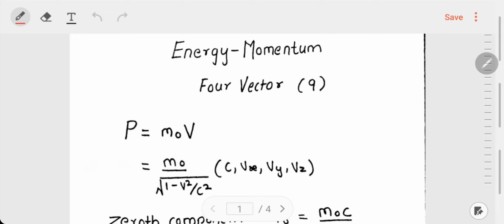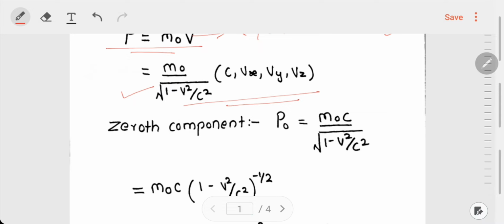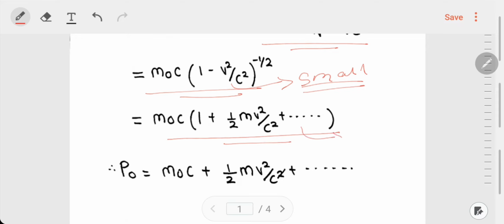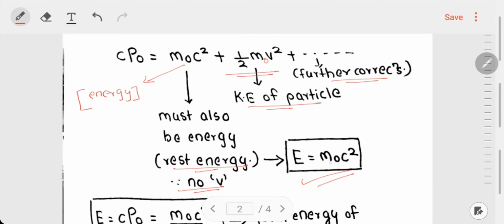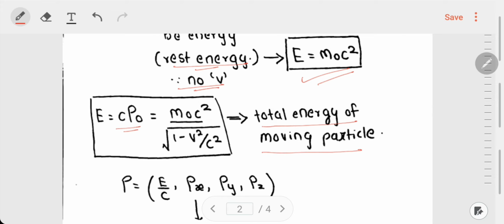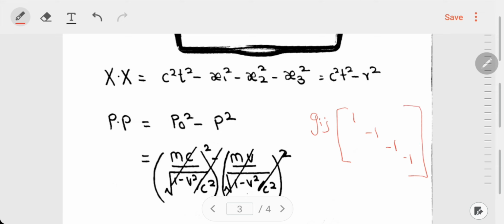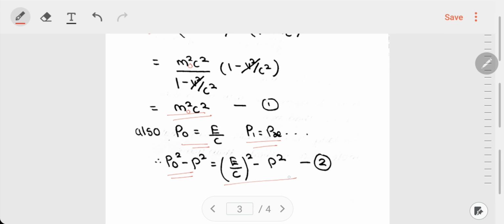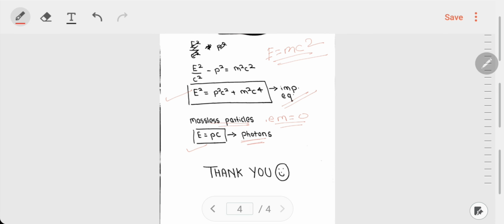Einstein's Famous Equation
This video includes the derivation of Einstein's famous equation E=mc^2. It also discusses the most important Energy Momentum Vector. Hope you find it useful.
Happy Learning
Lecture on Four Vectors